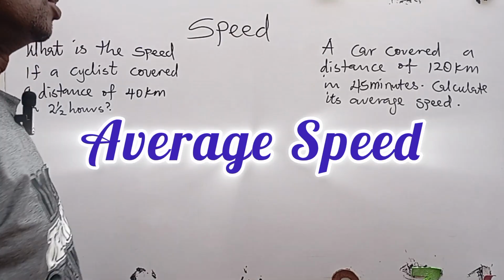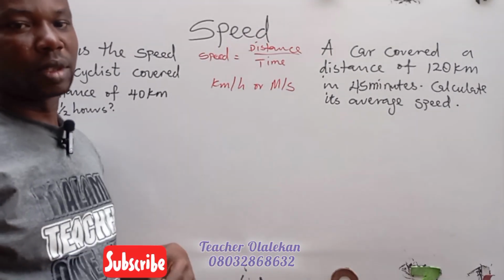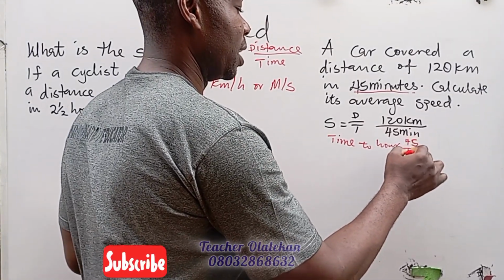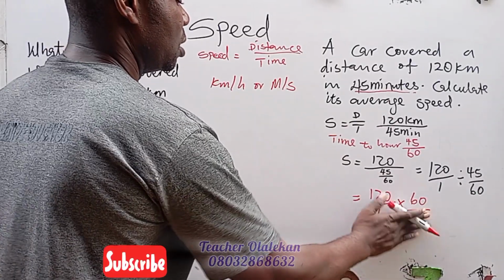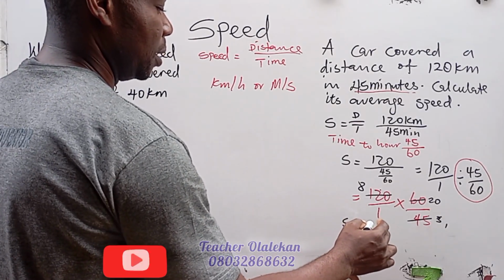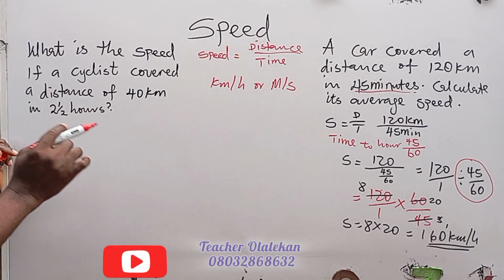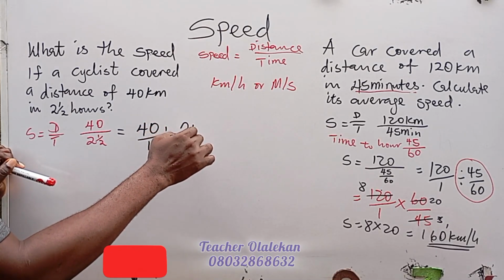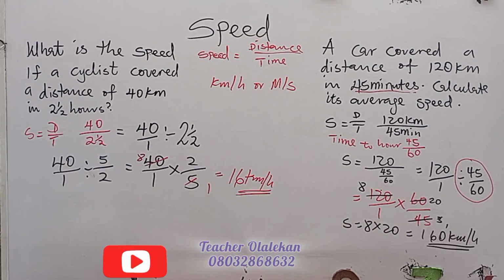How to calculate average speed. Distance speed and time.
speed is a measure of how fast a moving object is accelerating